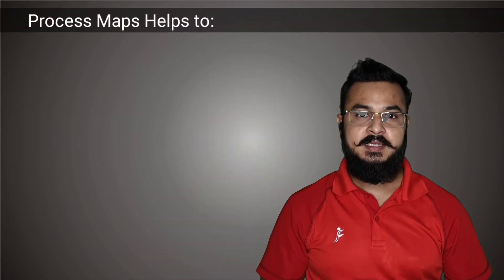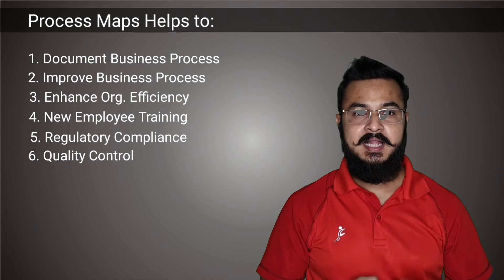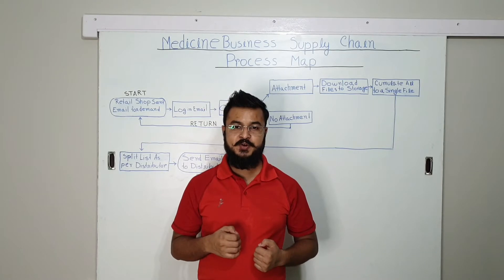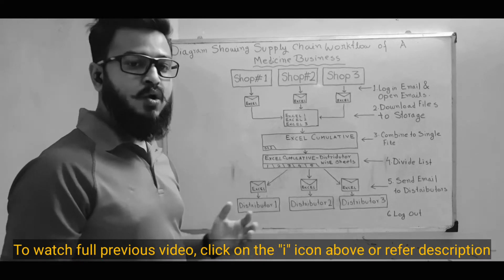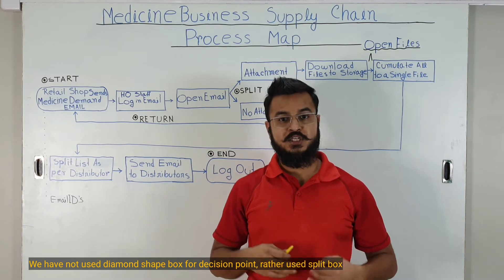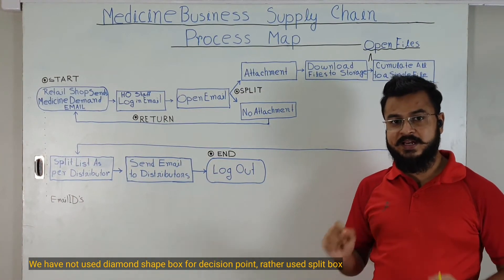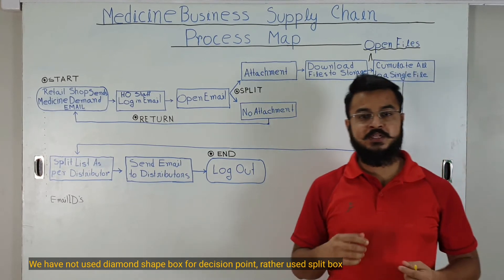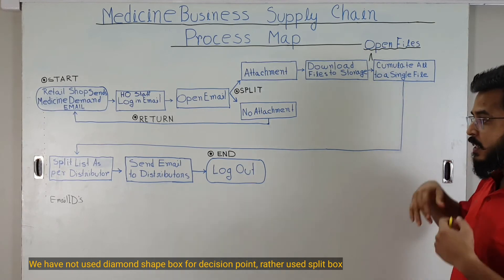What is Business Process Map | How to survive business from crisis | How to create Process Map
Internet is for all!
Why not that underprivileged but talented artist or singer, or that teacher who is providing free classes, and that doctor providing free treatment or a hotel which is feeding poor people have an online presence?

Discover cost free WaysToOnline AmbitiinSuccess with us, and start OfferingsOnline your product or services24x7

Ambition Success shows ways to online ambition success by transforming online presence in to business tool and save cost and time by automating business process using Google G Suite and it's various apps, such as Google Sites, Google Sheets, Google Forms, Google Slides, Google Docs etc. Create your first website or backup website without knowledge of HTML, without knowledge of CSS, without hosting charges, without AMC charges and without website designing charges.